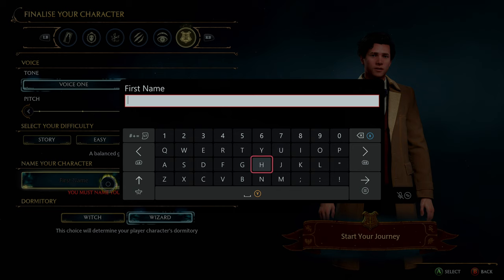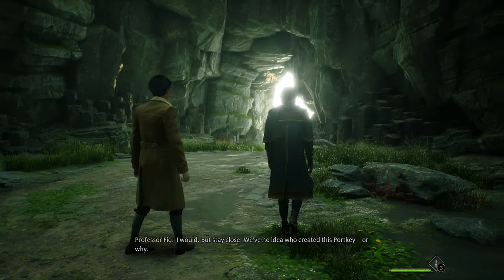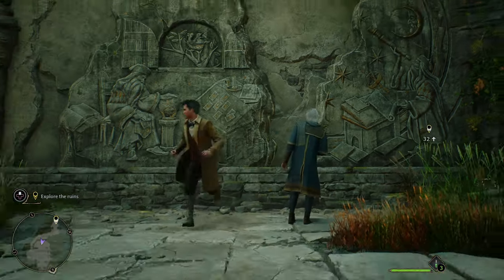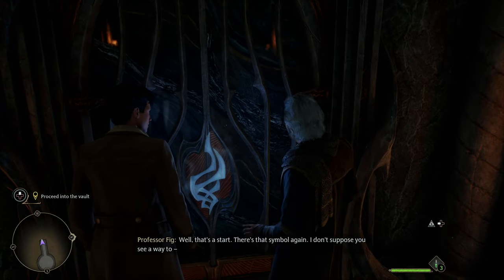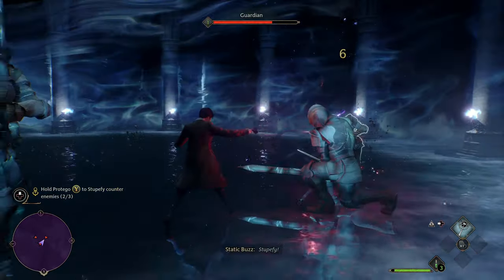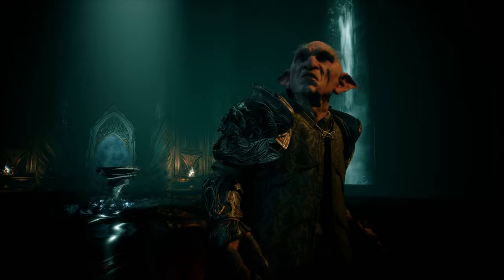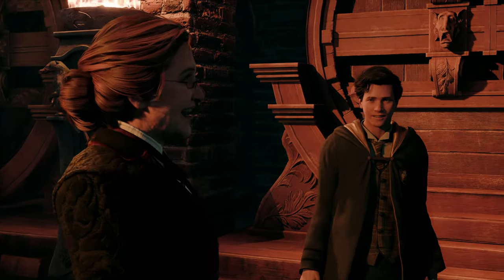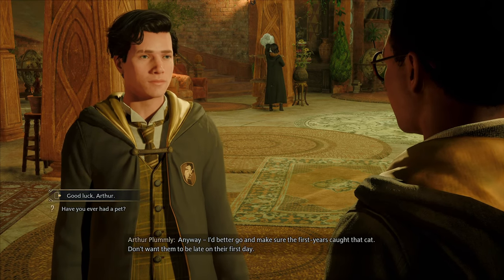Let's Play Hogwarts Legacy - Part 1:Let's Get Sorted!